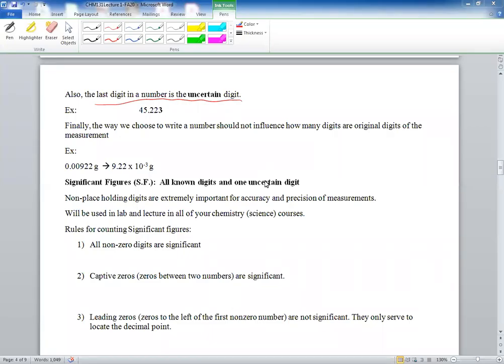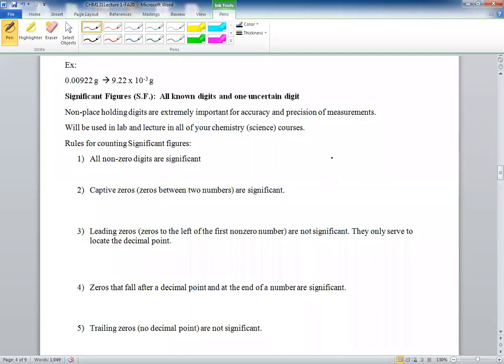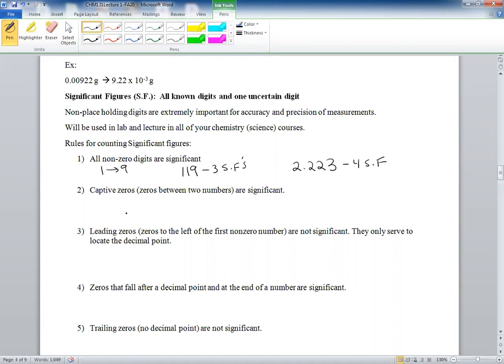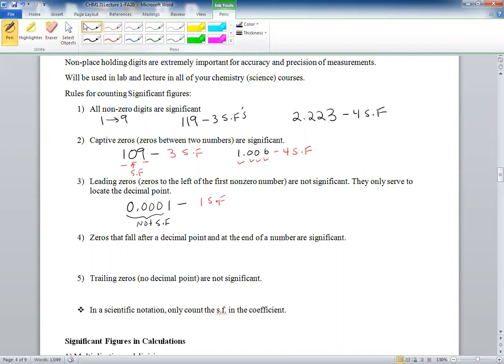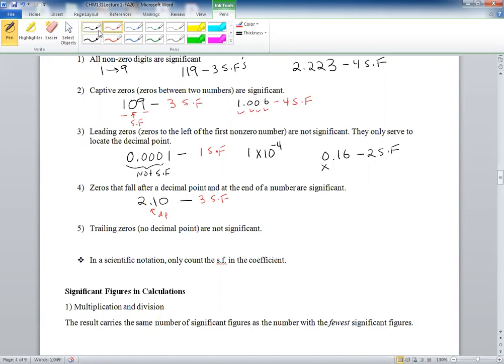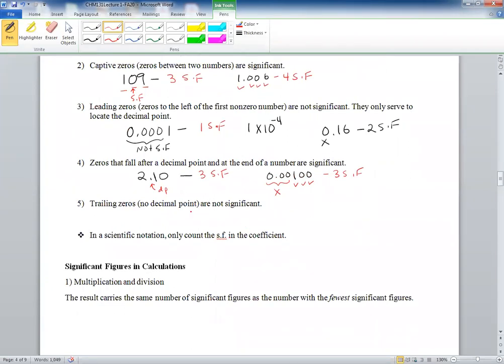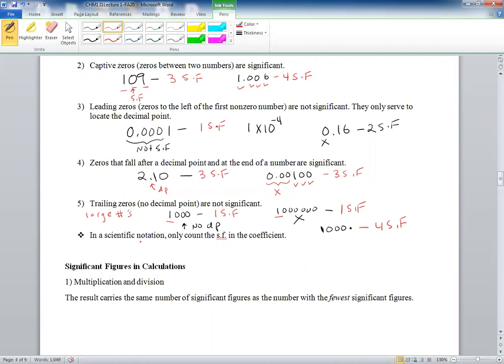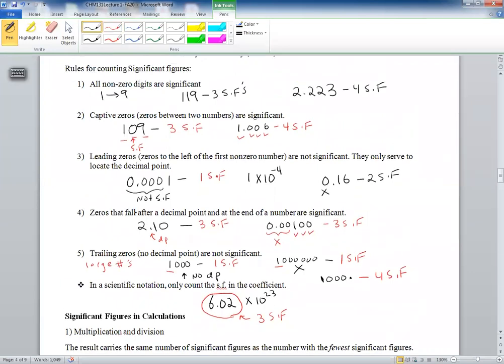Significant Figures Rules